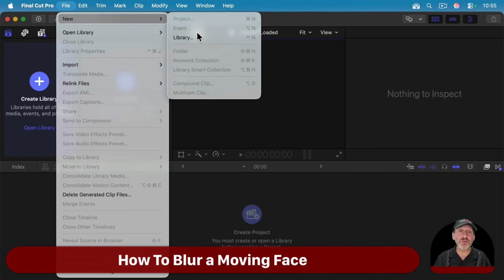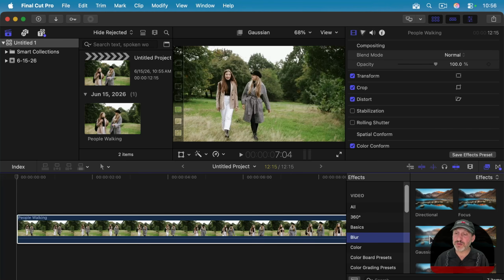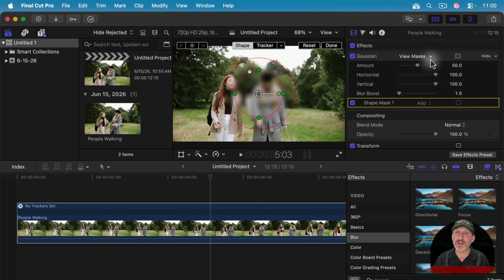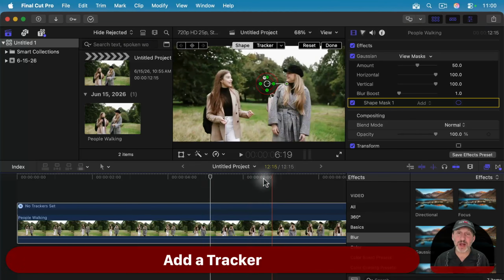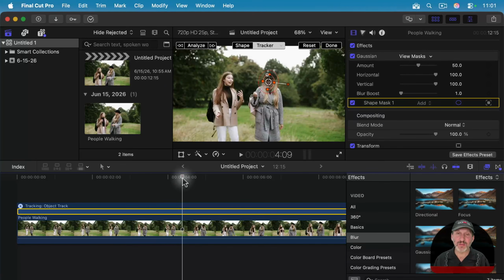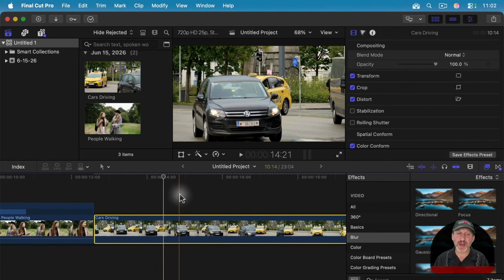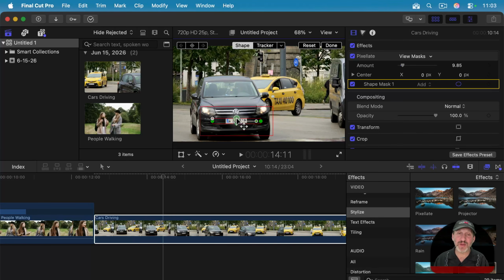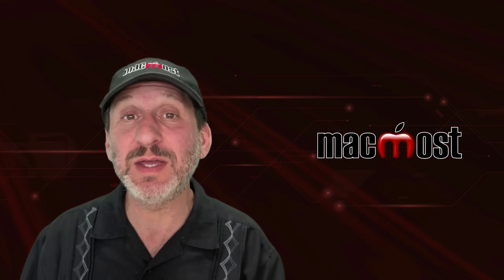How To Blur Or Pixelate a Moving Face Or Object In Final Cut Pro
You can use a filter like Blur or Pixelate, combined with a shape mask to blue a portion of your video. By also applying a Tracker you can have that blur follow something like a face or license plate.

00:00 Intro
00:48 How To Blur a Moving Face
01:22 Add the Blur Effect
02:10 Blur Only a Smaller Area
03:22 Add a Tracker
04:49 How To Pixelate a Moving License Plate
05:38 Change the Shape To Rectangular
06:24 Split the Clip If You Want To Stop Tracking